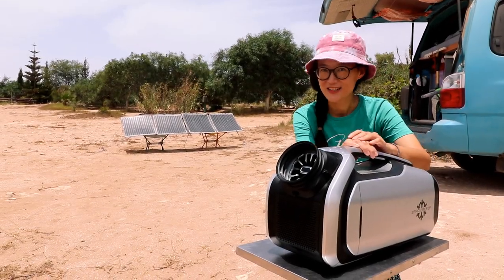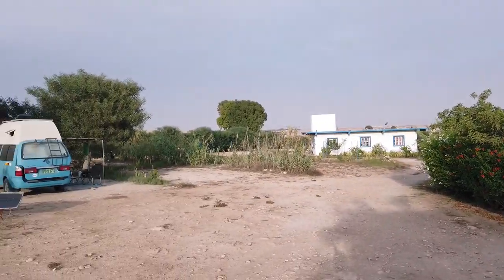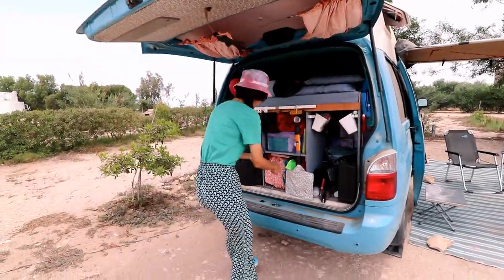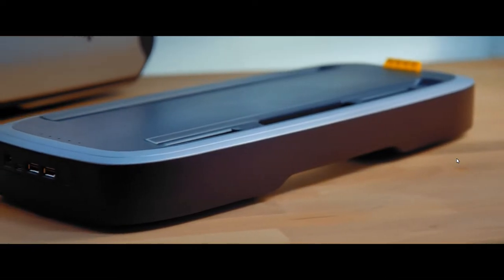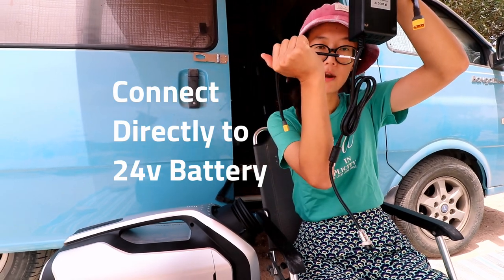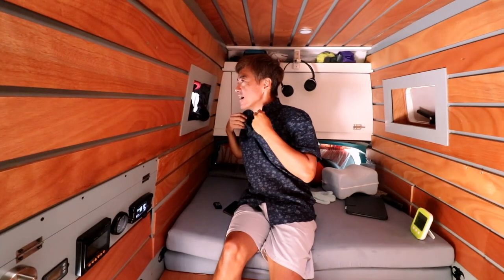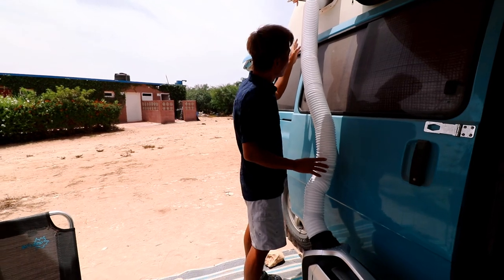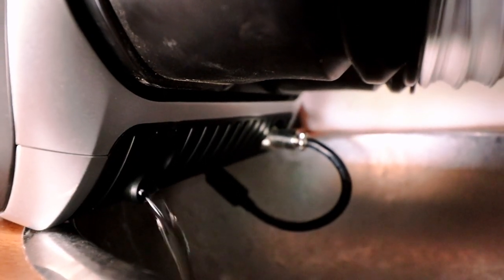Easy Off-grid Air Conditioner for Van Life, Camping, and Overlanding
Today we answer the question: Can you use an aircon off-grid on just solar panels?  And the answer is an emphatic yes!  That is if you are using the new Zero Breeze Mark II.  Running on very low power, most vans, motorhomes, off-grid vehicles will have enough solar to easily power this AC.  But even if you don't, you can power it for hours off your house battery or the optional Zero Breeze battery pack.  It's hot these days so we are certainly enjoying our Zero Breeze Mark 2.

3 GREAT WAYS TO SUPPORT US...

We are Korean youtubers doing the van life in our self built Kia Bongo III Coach campervan.  The female van lifer is Lucy and the Male is Mark.  We are currently travelling from South Korea to Europe via Russia and Mongolia. Finding awesome camping spots along the way.  Right now we are in Morocco building our van again.  this time with a custom DIY high top.